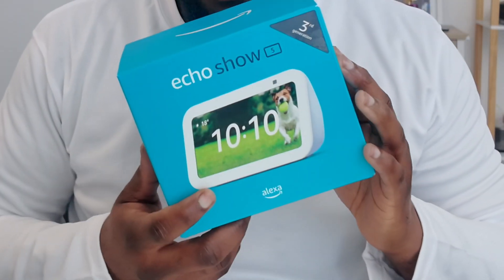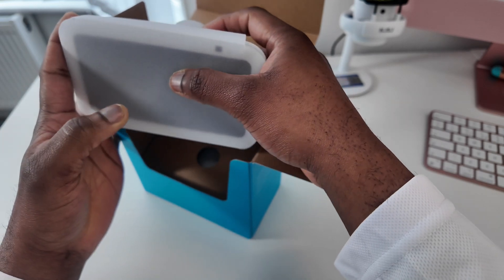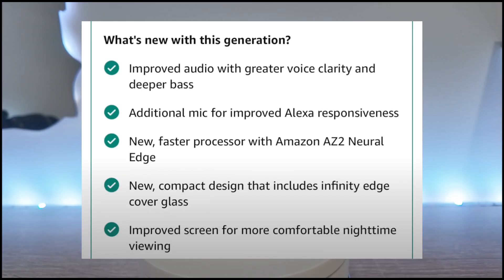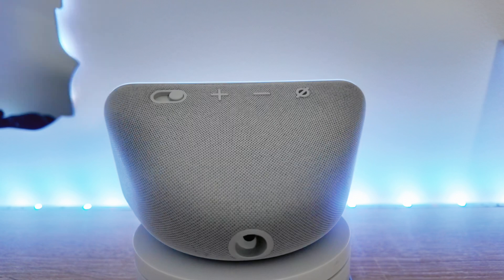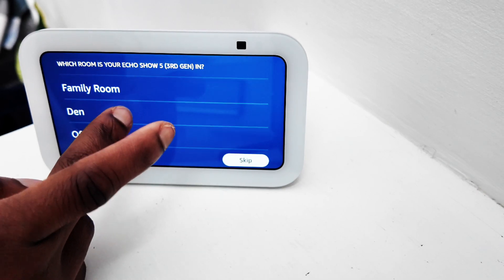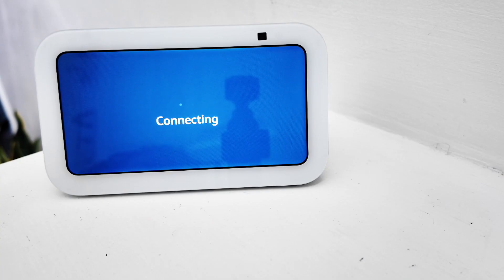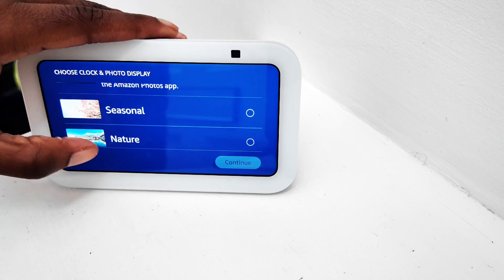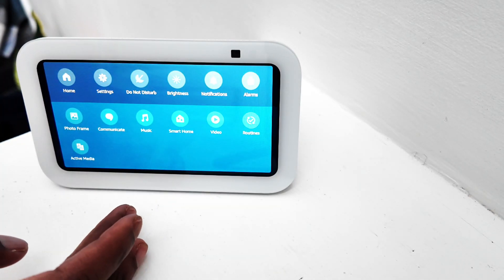Echo Show 5 3rd Generation | Unboxing and Product Review | Home Automation| Alexa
This is our initial impression of the 2023 Amazon Echo Show 5 with Alexa, we purchased it to augment our smart home automation along with our Video Doorbell. Turn on alert notifications so you wouldn't miss our upcoming videos and reviews.

UK Amazon-

US Amazon-

Look out for sales. Current SPRING sale limited time ongoing. Perfect time to grab one.